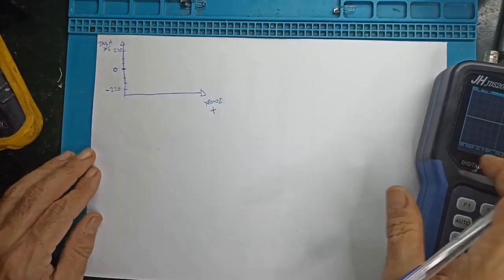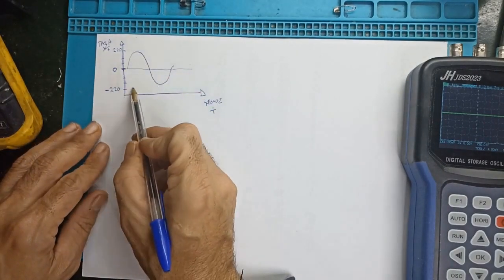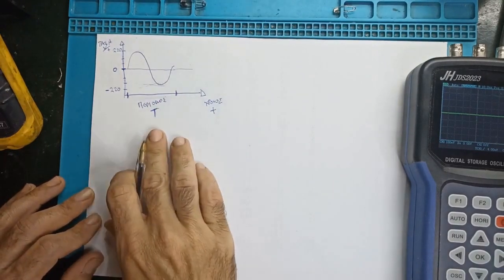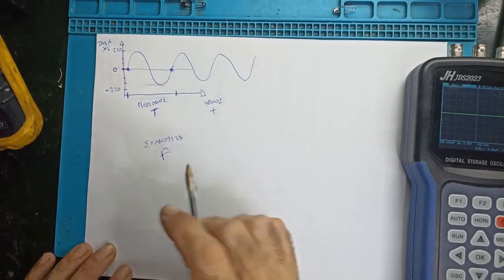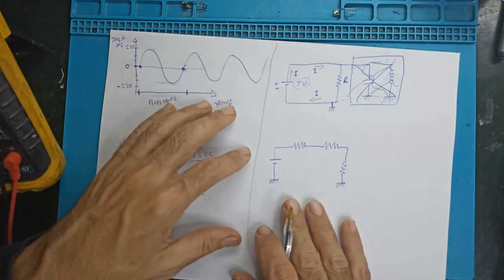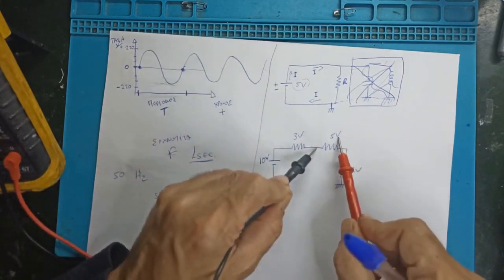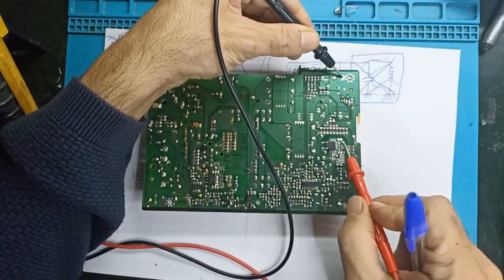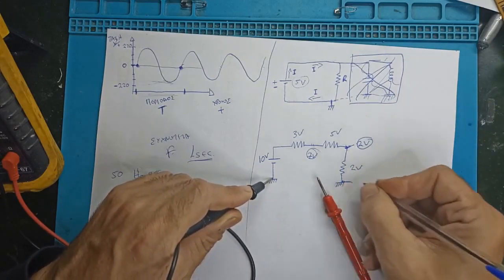Basic Oscilloscope & Multimeter Measurements for Electronics Repair | Beginners Guide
Learn the essential measurements you can perform with a multimeter and an oscilloscope when troubleshooting electronic circuits. In this beginner-friendly video, we cover voltage, signal shape, continuity checks, and more. A must-watch for anyone starting in electronics repair!